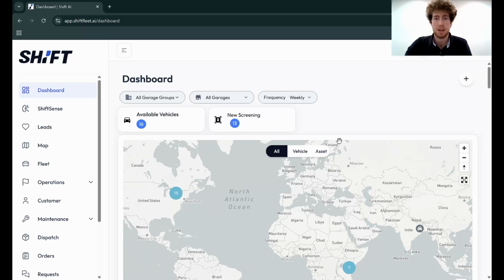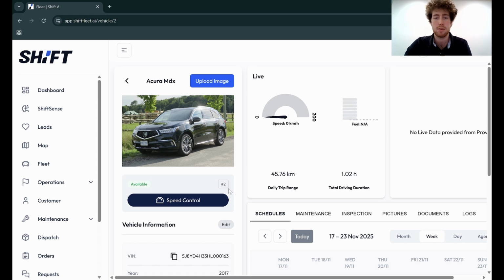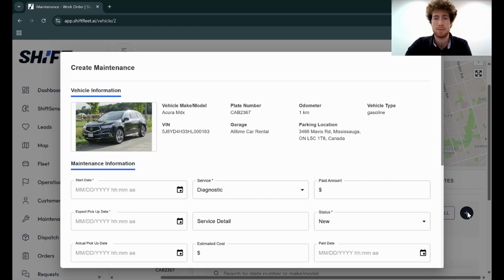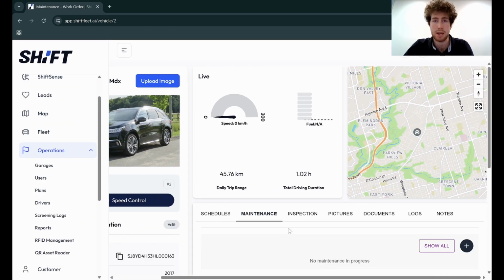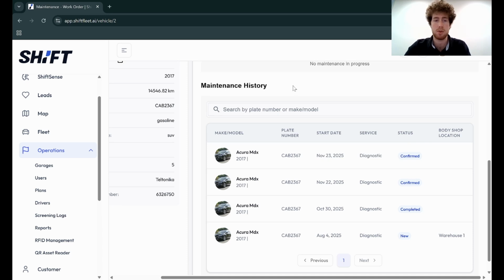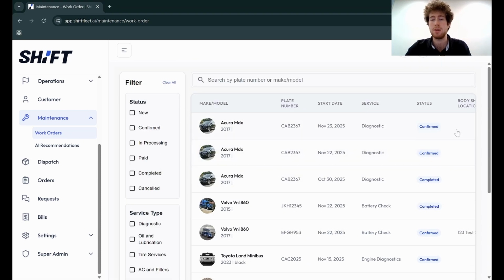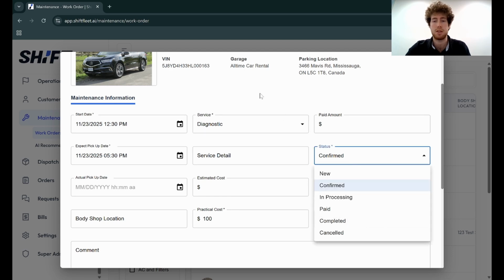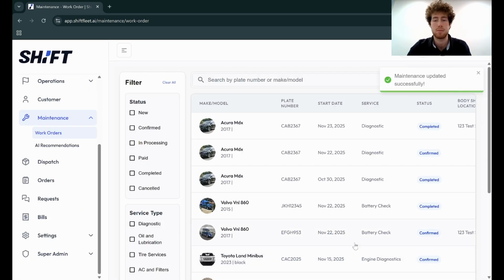How to Create Maintenance Requests in Shift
Learn how to quickly create maintenance requests in the Shift fleet management platform. This short guide walks you through each step to keep your vehicles running smoothly.